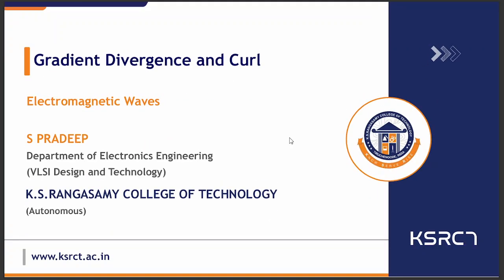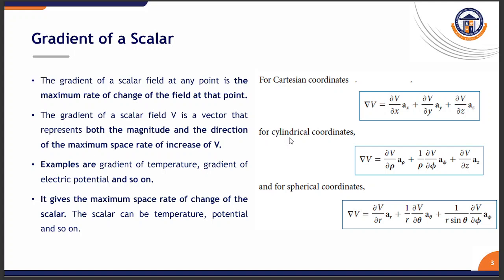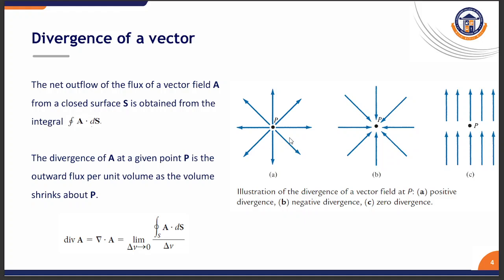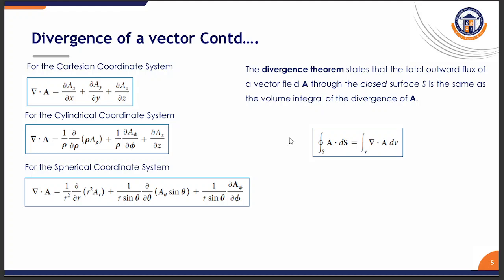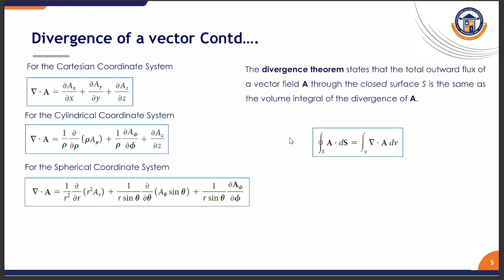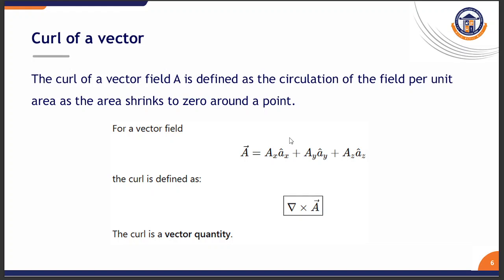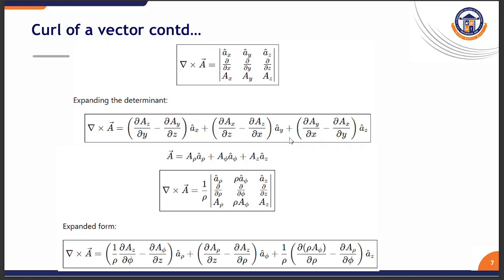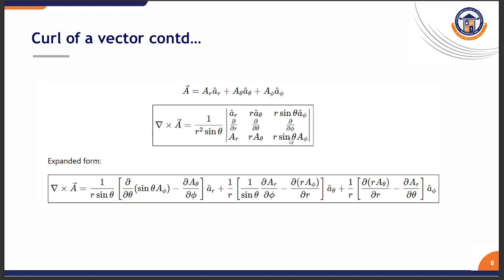Gradient Divergence and Curl: Electromagnetic Waves